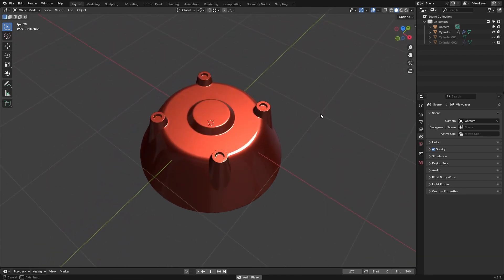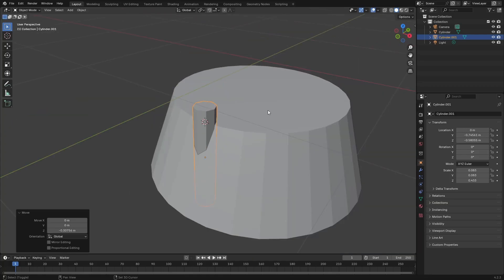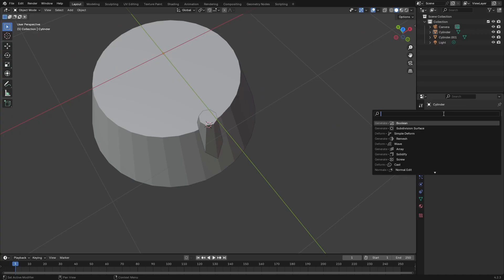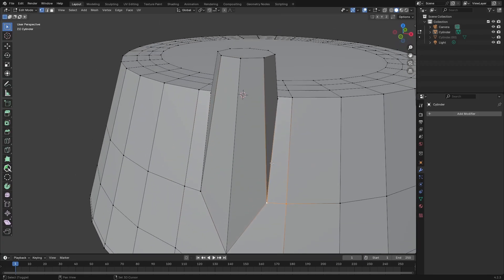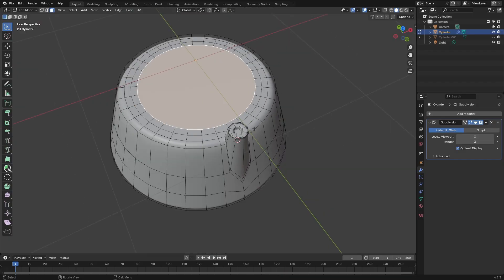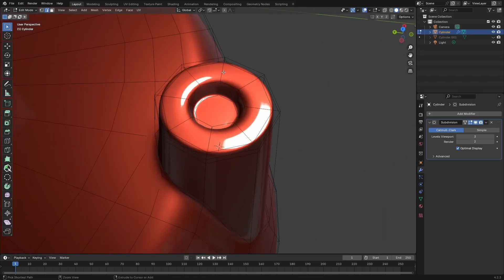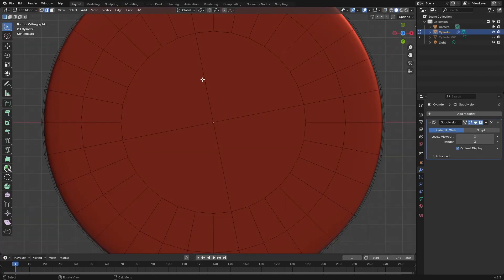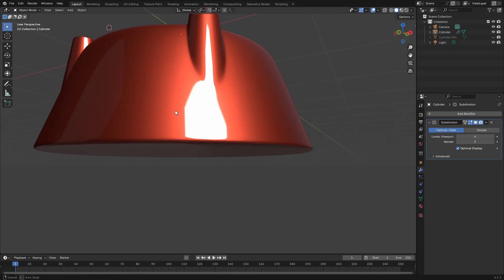SubD Modeling Exercise #02 Combining Volumes